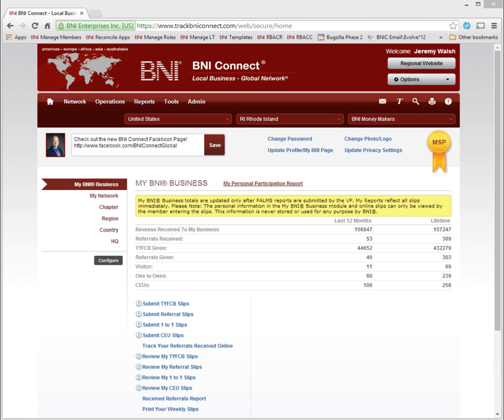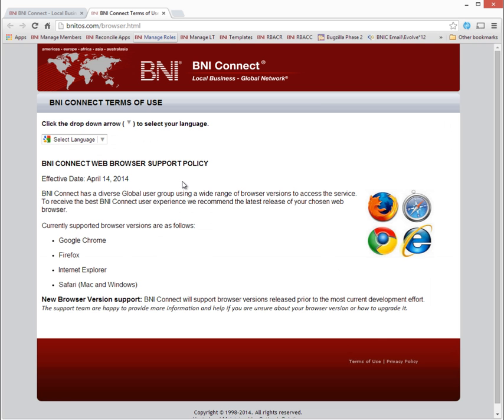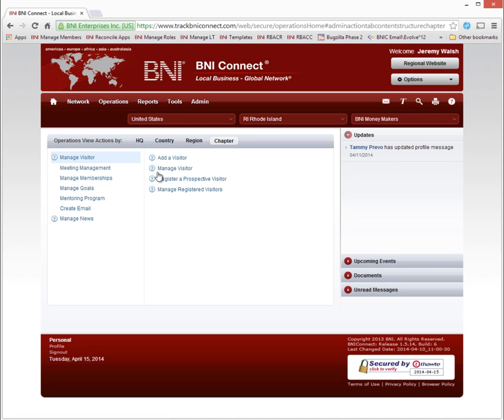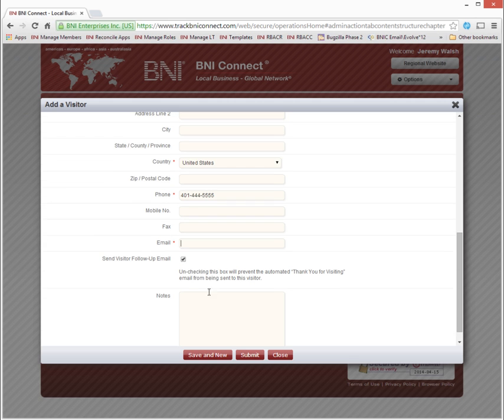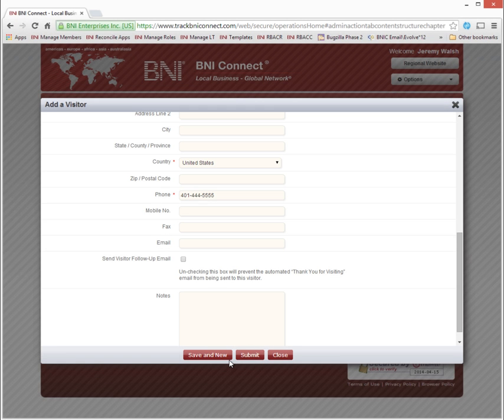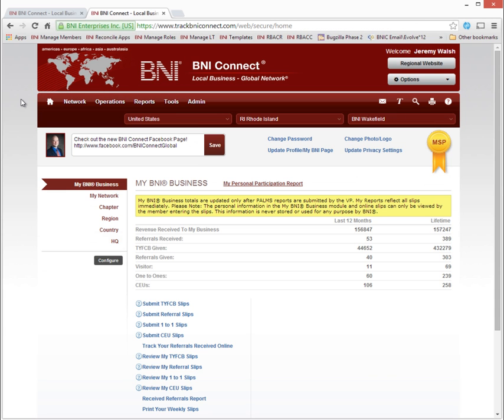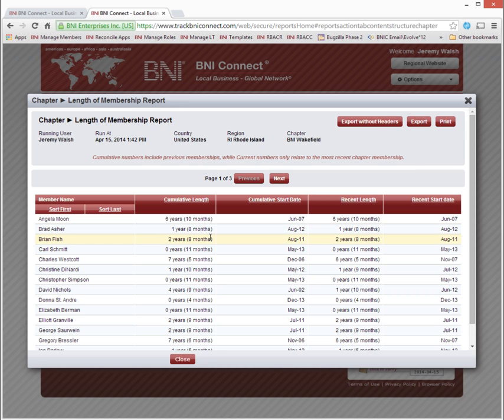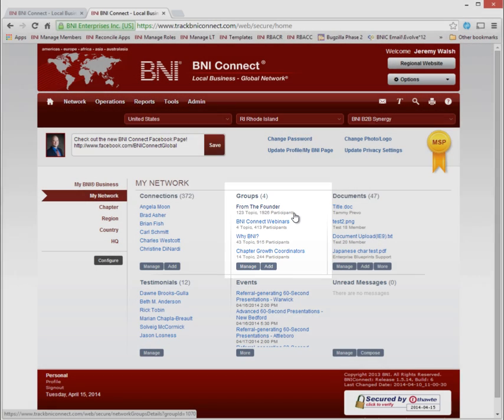BNI Connect Tranche 9 Preview For Members